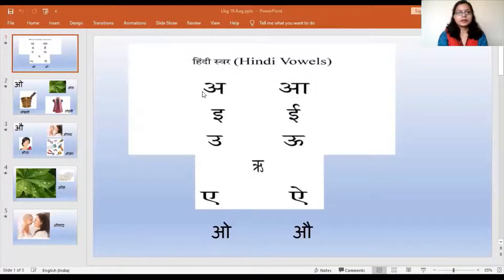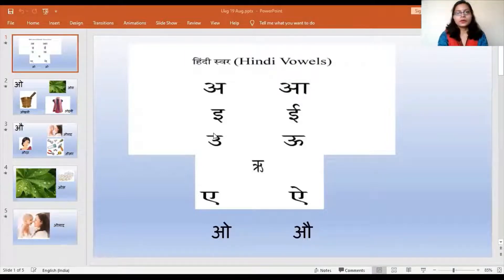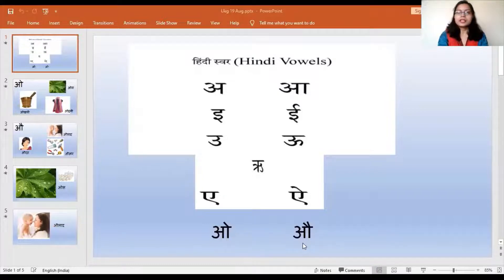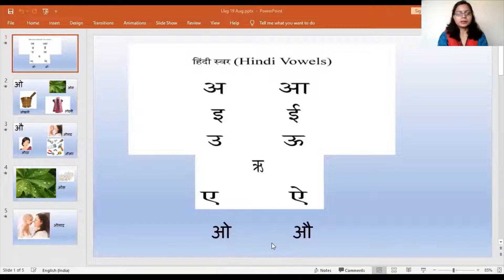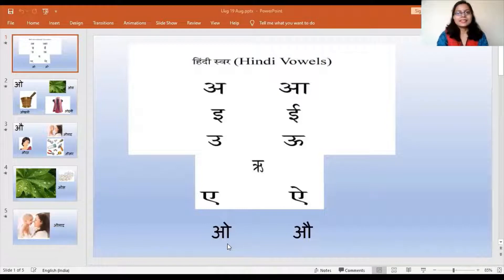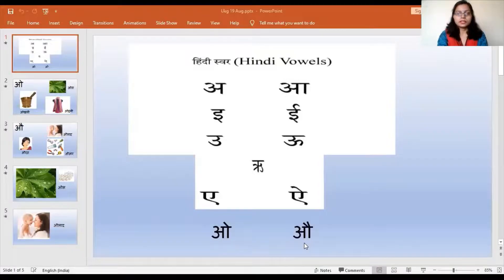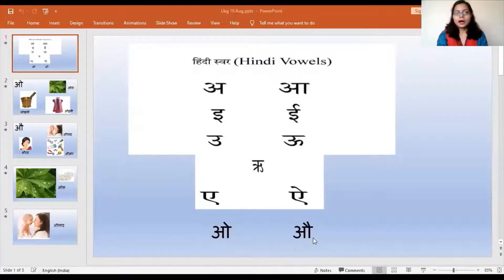Vowel O and Au | हिंदी स्वर ओ और औ | English Version | Part 6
Anyone can learn Hindi with the help of this video. It is explained in simple English language to learn from the basics. In this series you will be able to learn all the Hindi vowels and consonants.